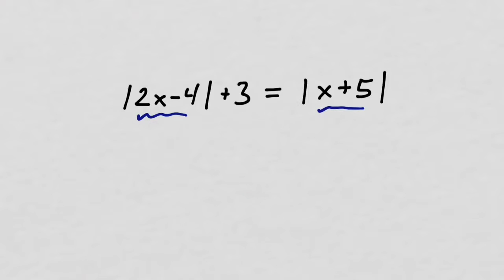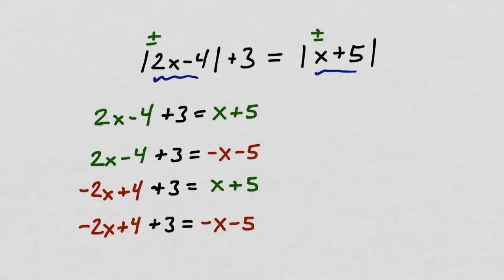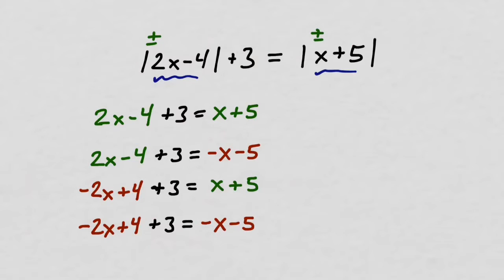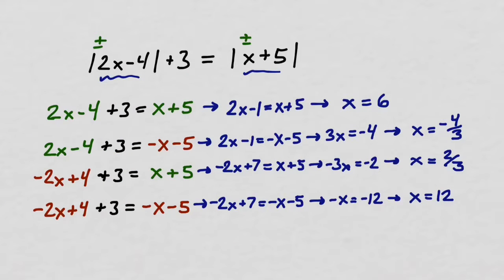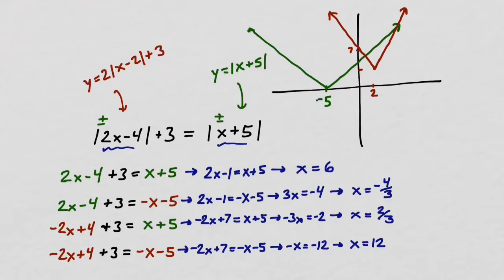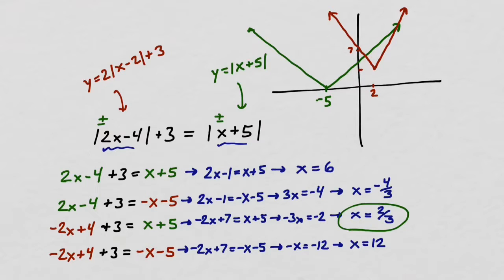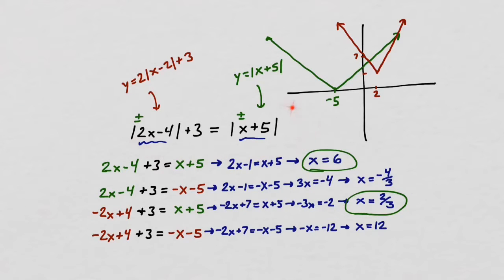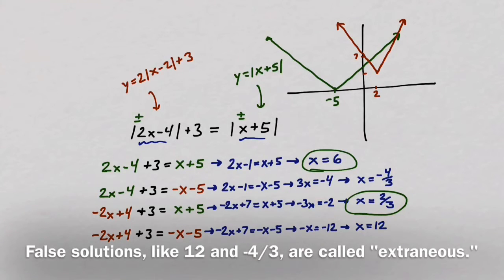Solving Equations with Two Absolute Values